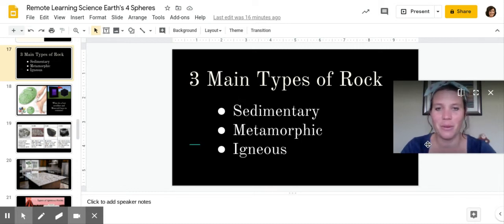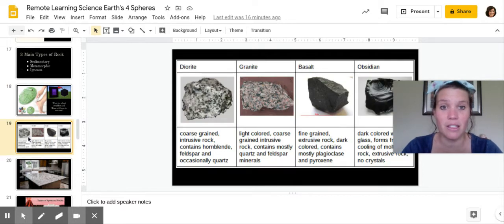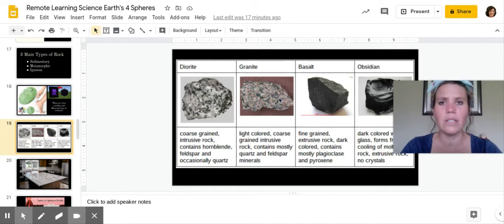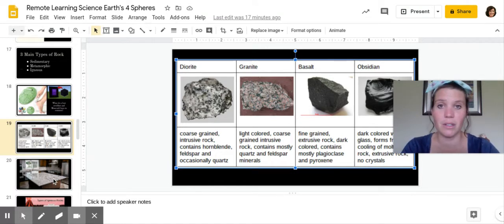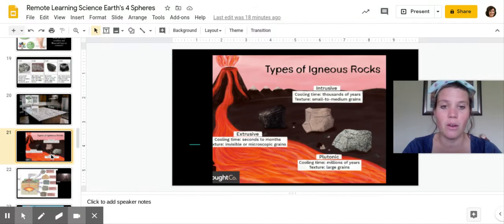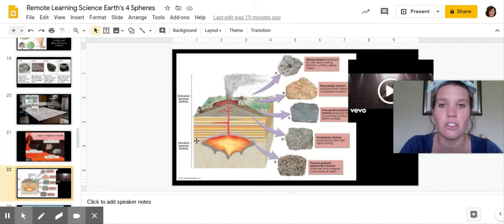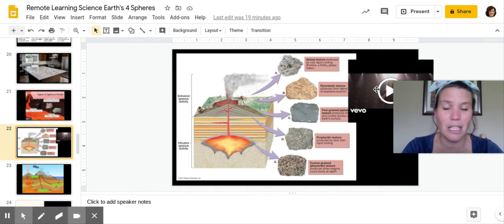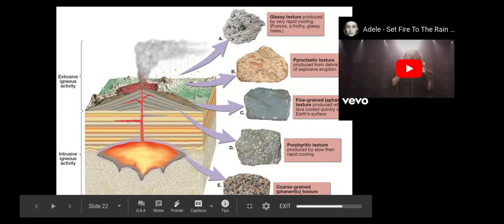Remote Learning Science Earth's 4 Spheres - Google Slides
Lesson 1 Types of Rock Part 3: Igneous Rocks